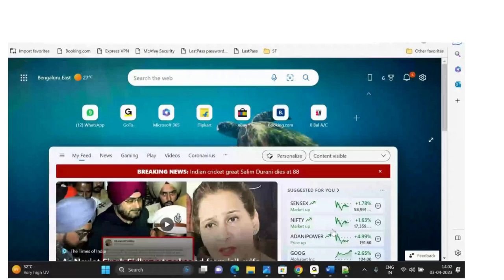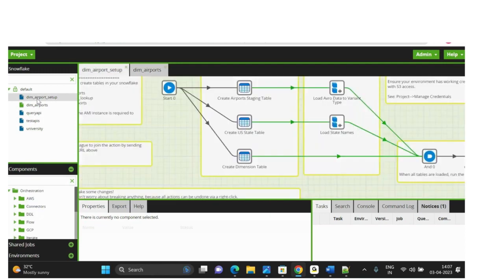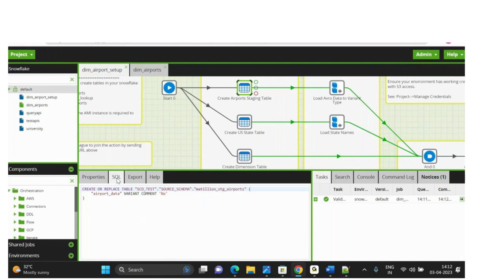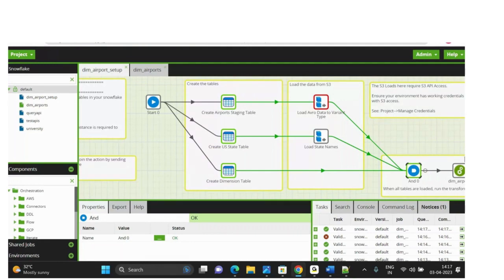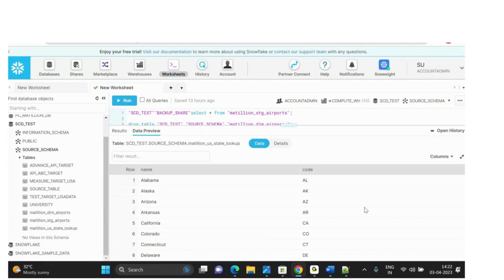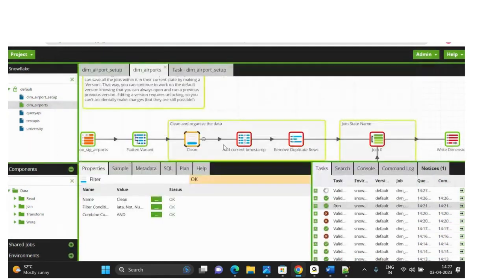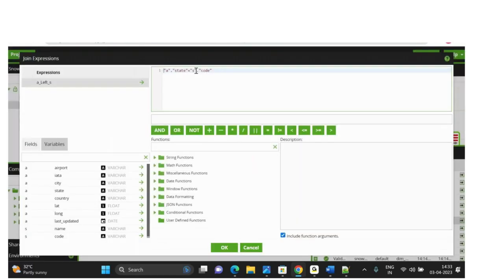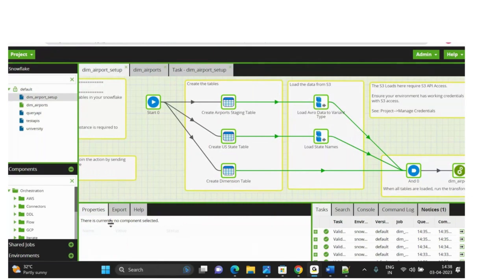MATILLION WITH SNOWFLAKE | WHY MATILLION ? | HOW TO START MATILLION | HOW MATILLION DIFFERENT ?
MATILLION INTERVIEW QUESTIONS | MATILLION BASICS | CLOUD ETL TOOLS | MATILLION WITH SNOWFLAKE | HOW TO START MATILLION